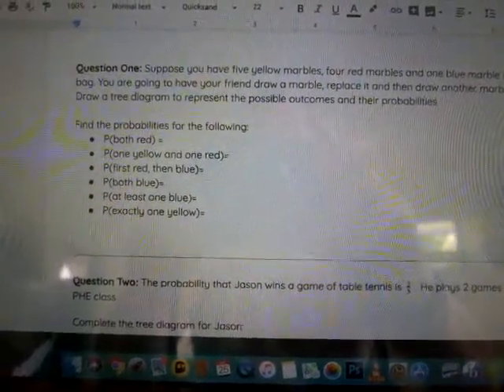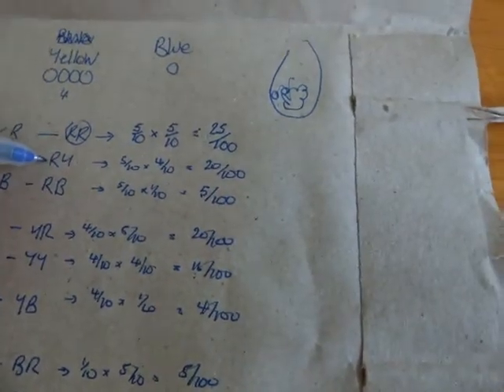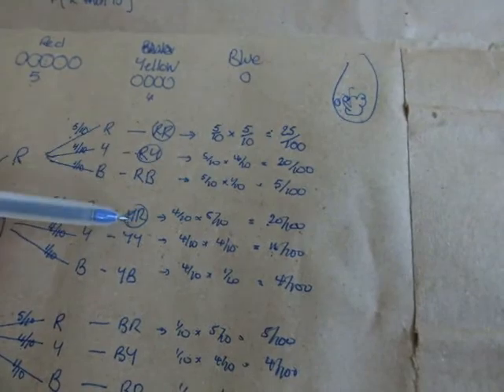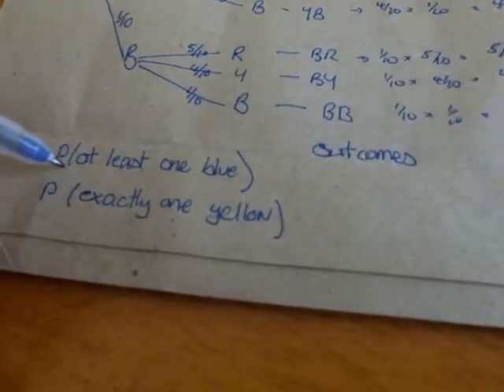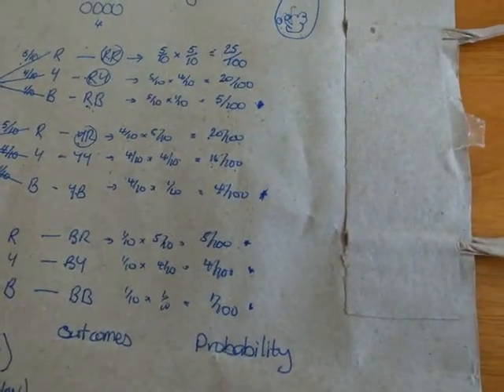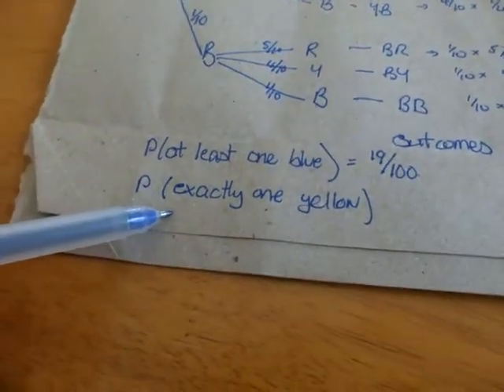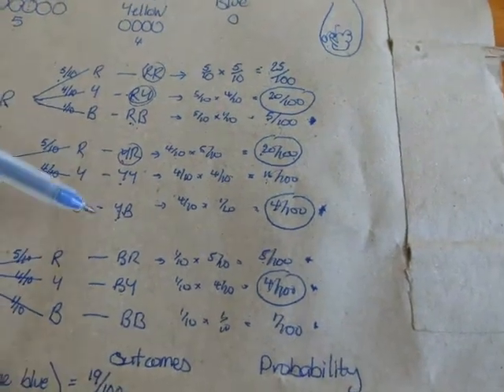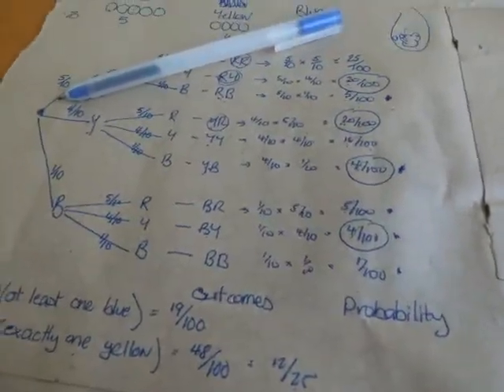Q1 answering questions